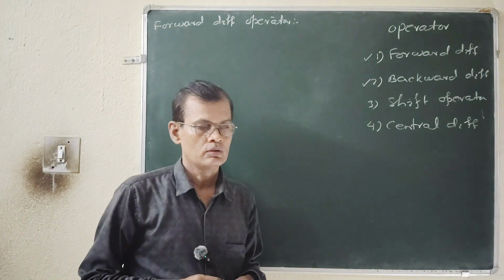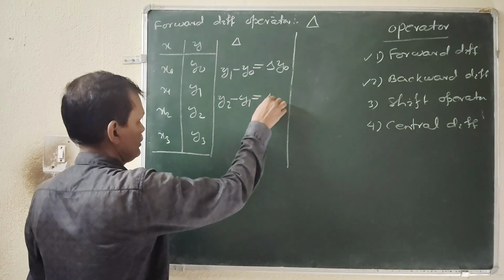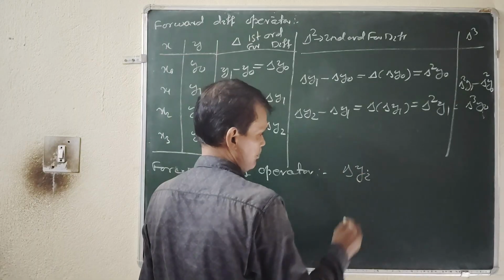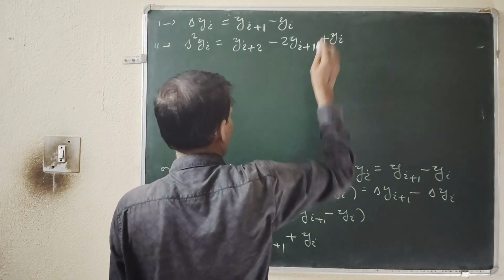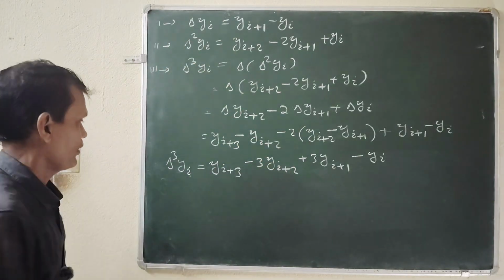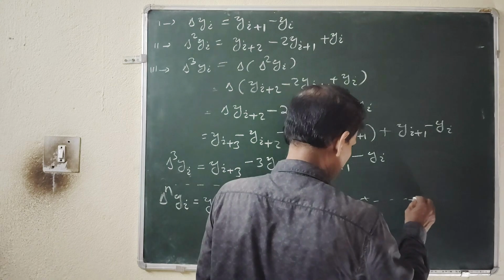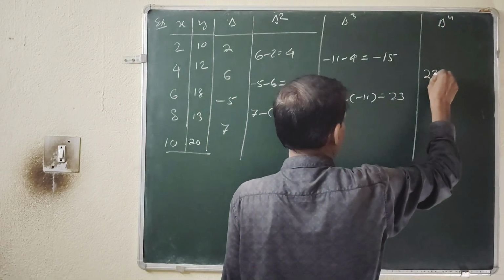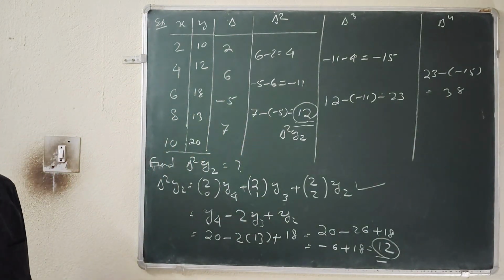Forward Difference operator/ Numerical Analysis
In this video, we discuss the Forward Difference Operator in Numerical Analysis in a simple and step-by-step manner.
📌 Topics Covered:
• What is the Forward Difference Operator (Δ)?
• Formation of the Forward Difference Table
• General formula for forward differences
• Understanding the notation and calculation of Δy, Δ²y, etc.
• Numerical Example: Finding the 2nd order forward difference (Δ²y₂)   without making forward difference table.
This video will be helpful for B.Tech, B.Sc., M.Sc. and other students studying Numerical Analysis and Numerical Methods.